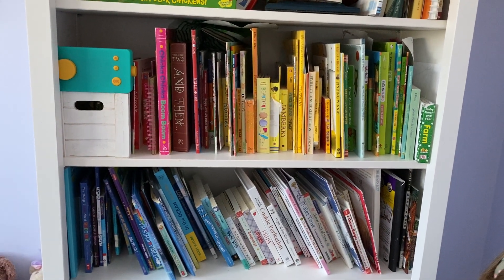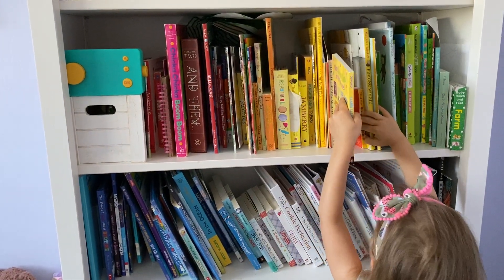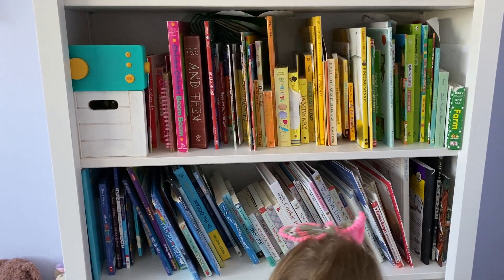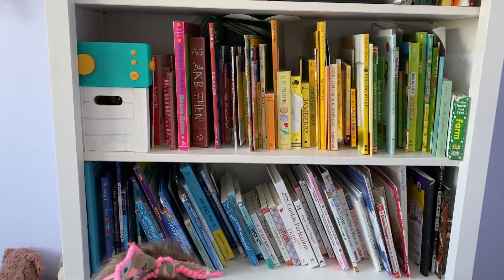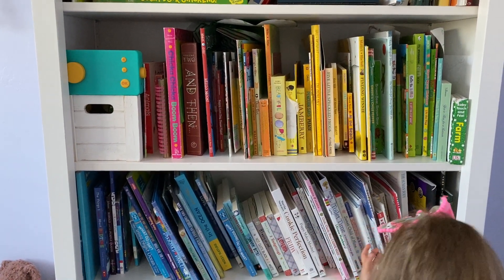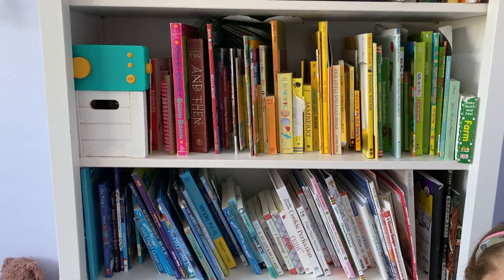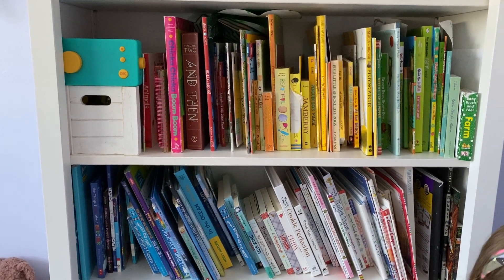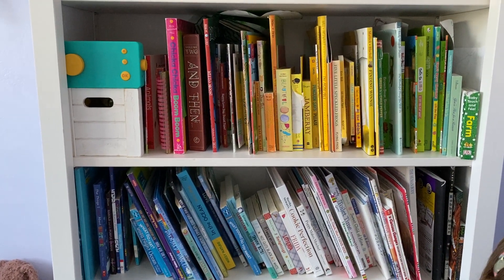Organizing Your Home Library By Rainbow / Learn How To Add Books To Your Library / Rainbow Song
Luna shows us how to organize your home library by rainbow colors!
Also, learn what to do if you have limited books and learn the rainbow song!